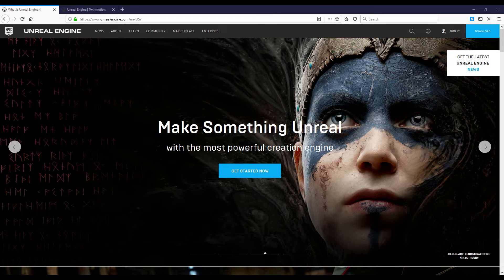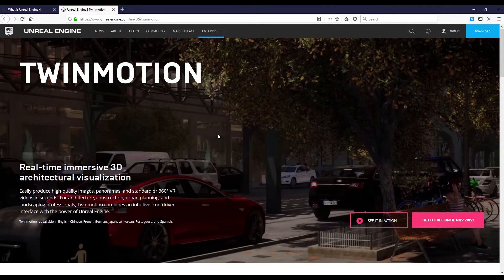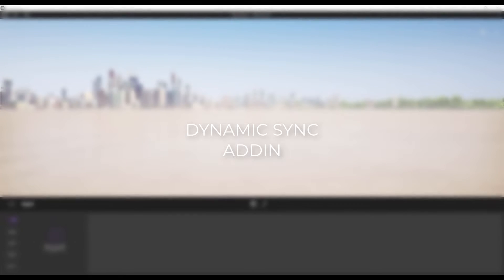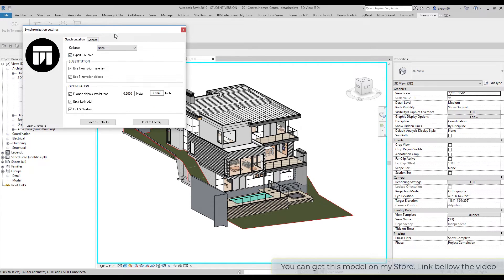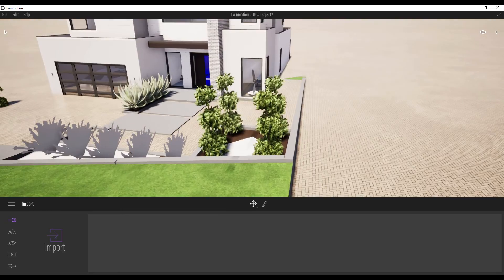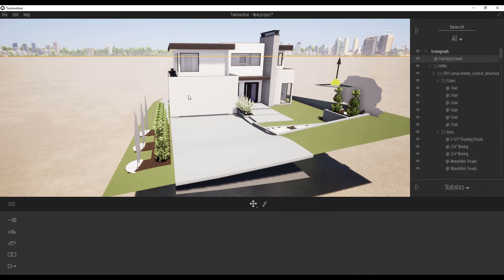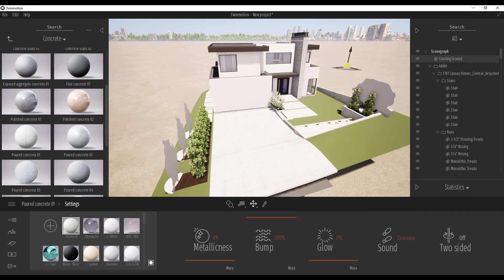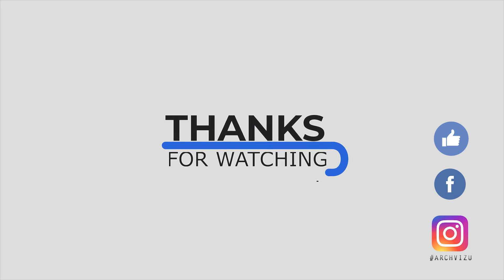Revit and Twinmotion Workflow | Overview | Free render software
Twinmotion, one of the best render for Architects. now it's free.

❐ COMPUTER SPECS
➫ Main PC: